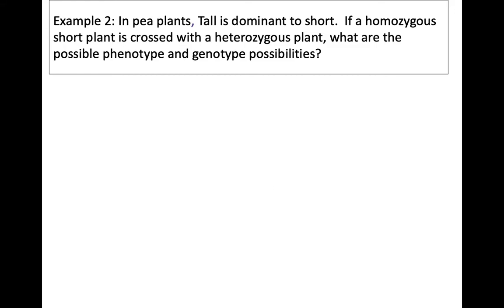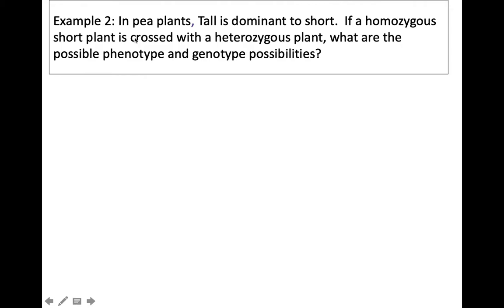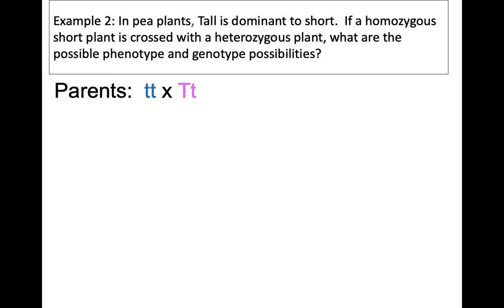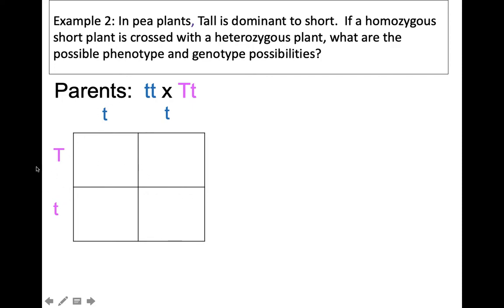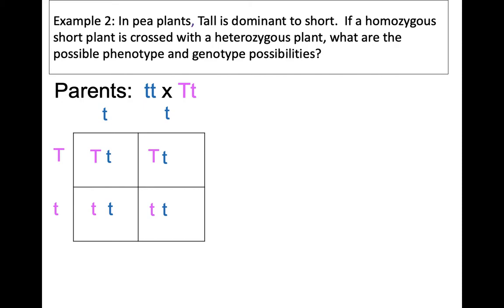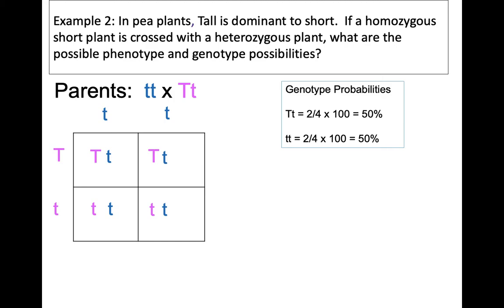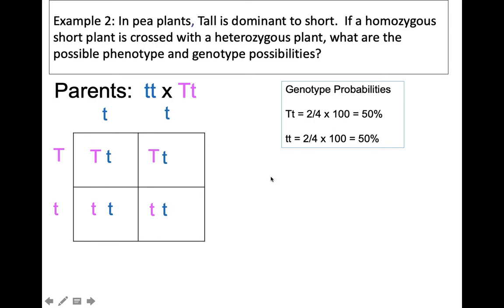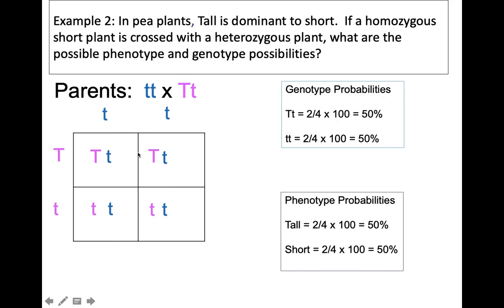Punnett Square Example 2